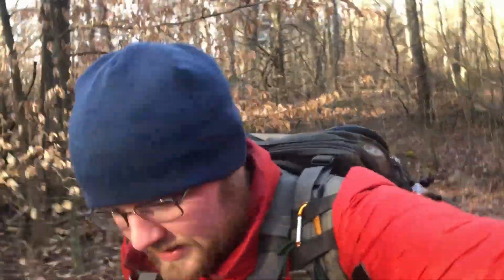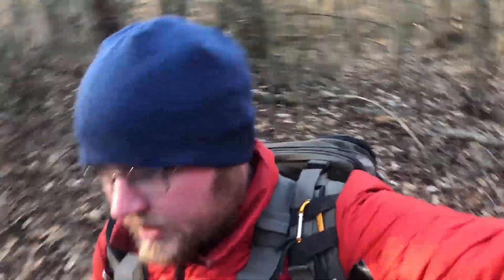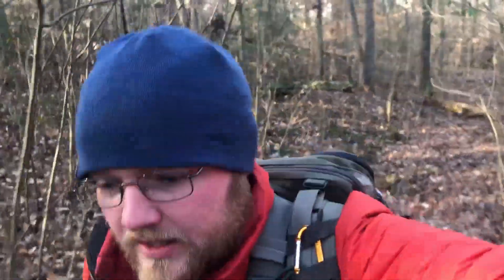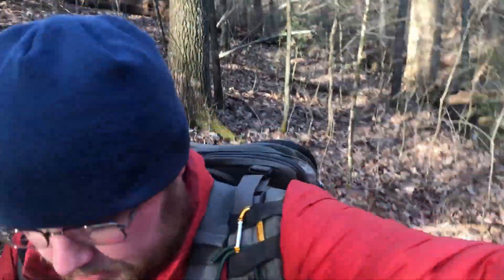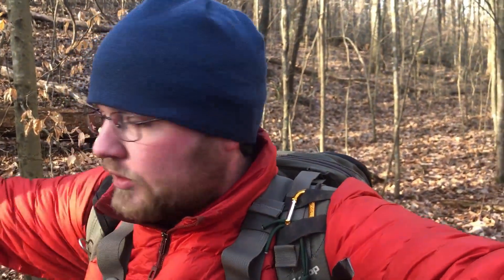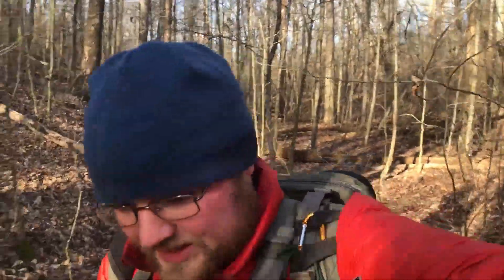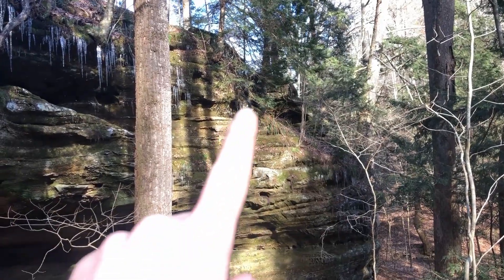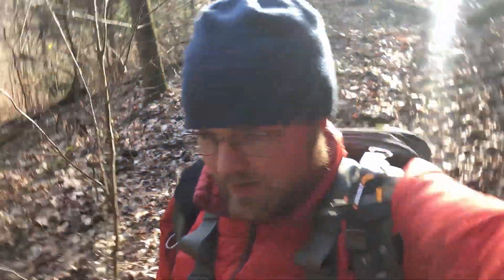Scouting Off-Trail Waterfalls in Mammoth Cave, Kentucky [Part 1]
Join me as I venture off the trails in Kentucky's Mammoth Cave in search of some waterfalls. This is part 1/2. In this first part, we check out a handful of waterfalls on an isolated stream within Mammoth Cave. In part 2 we will be checking out even more waterfalls on another nearby stream. Rumor has it that part 2 will even contain some pretty sweet history!

Stalk Me!